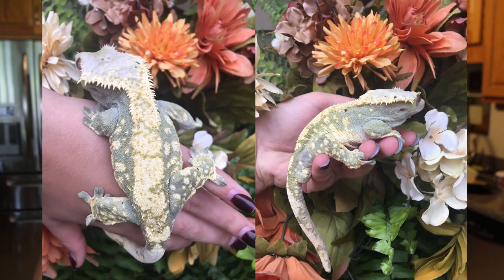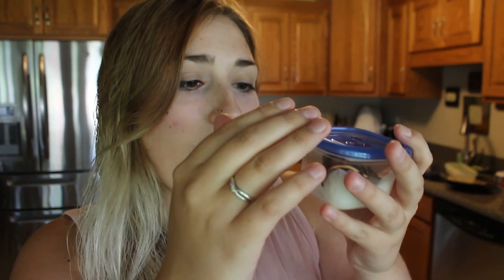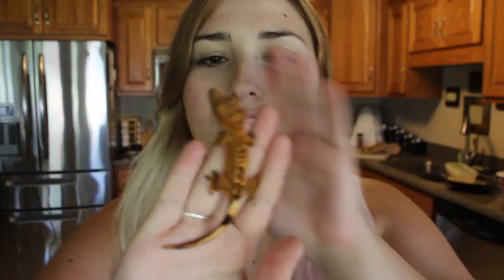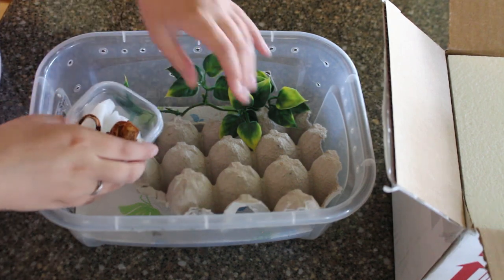THEY SENT ME A FREE GECKO! (Crested Gecko Unboxing)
KLW Reptiles has some very exciting pairings for 2019! We are expanding into a new species in the near future and I am so excited to keep you all updated on everything!

Snap Chat: Kinzielynnw